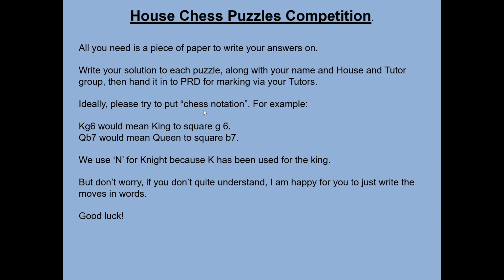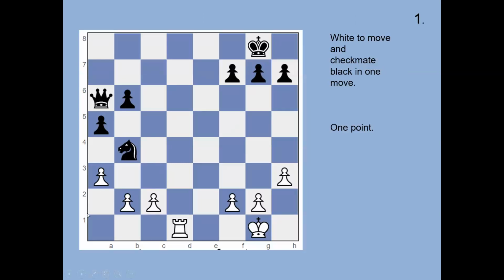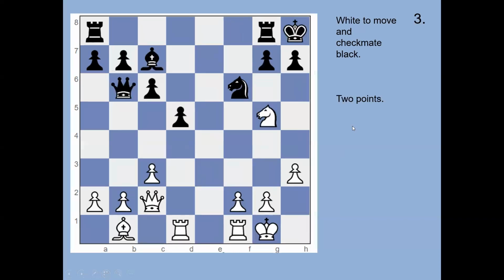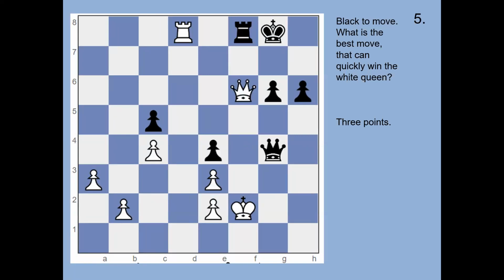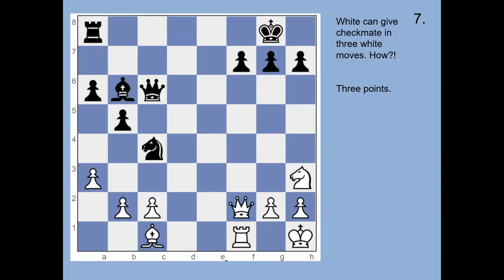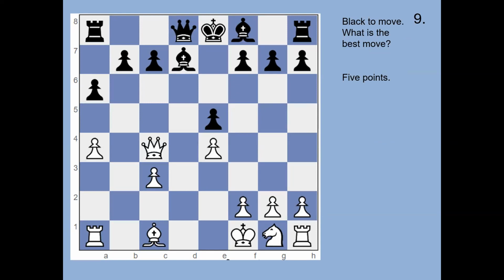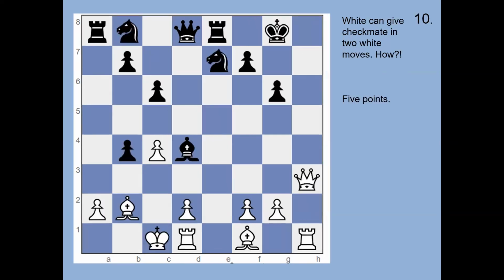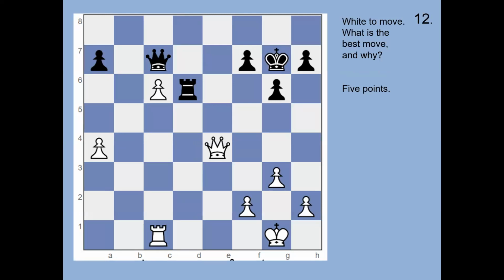6 Inter-house Chess Puzzles Competition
The puzzles for the school House Chess Event 2024. Good luck!